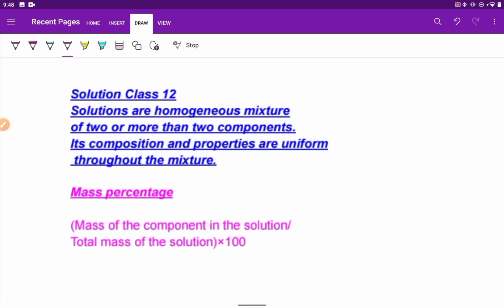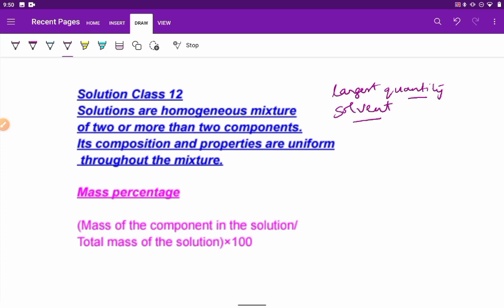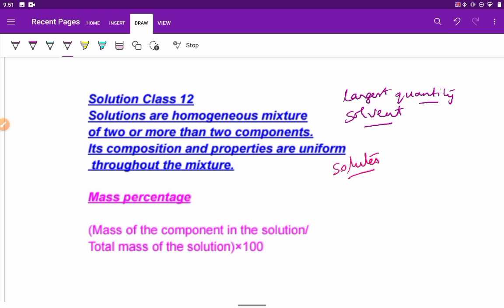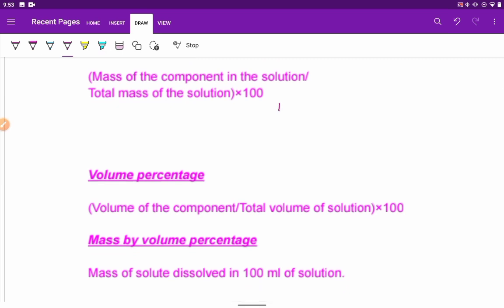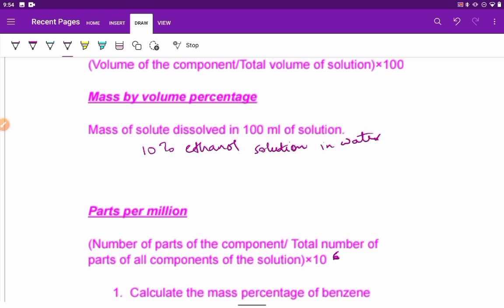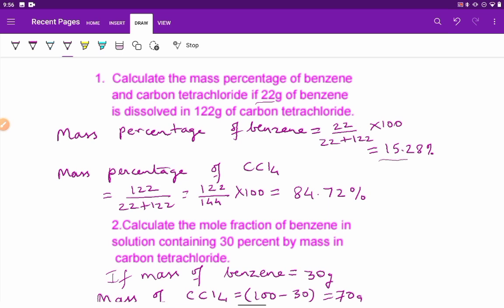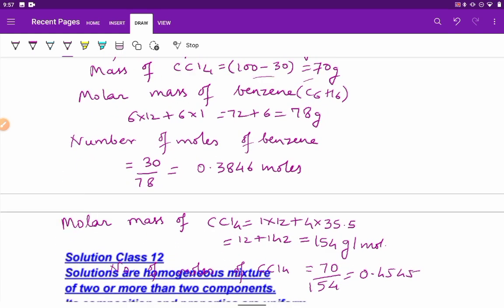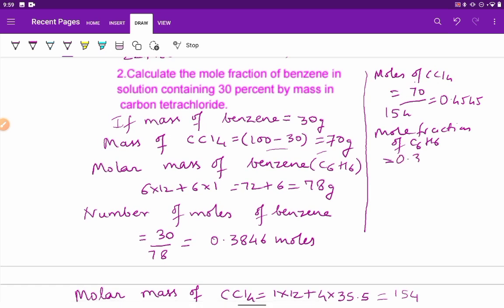Solutions Class 12 CBSE